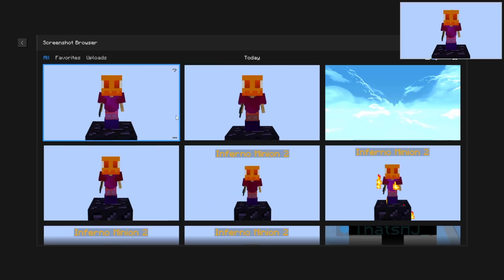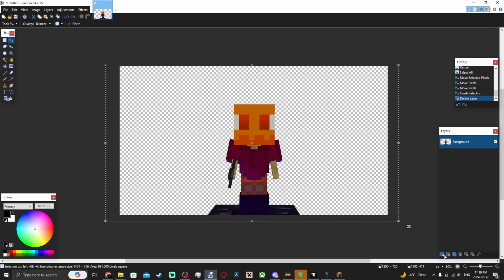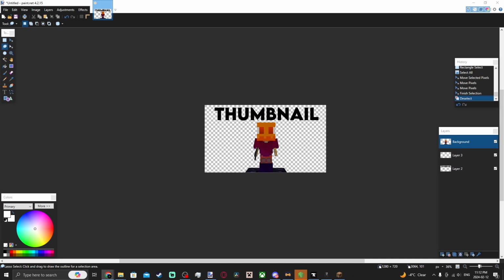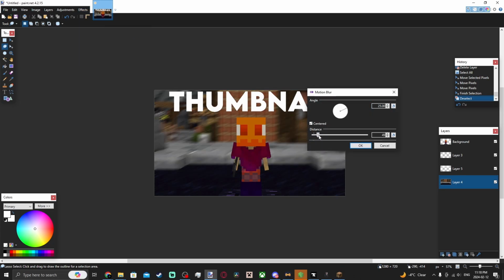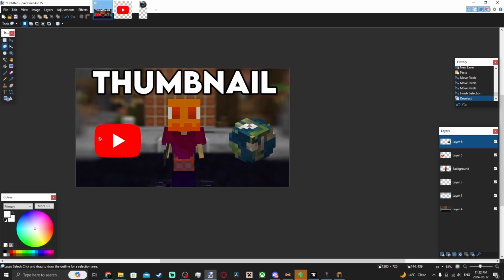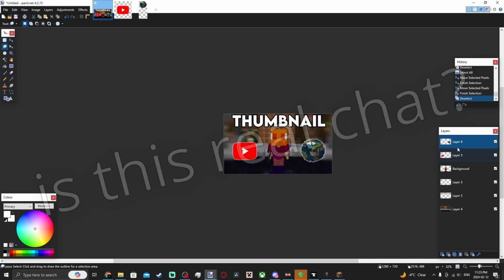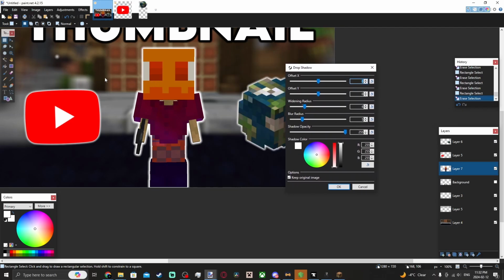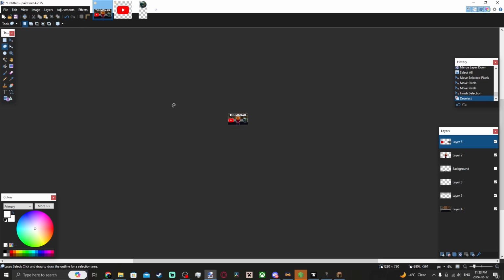Transform Your Thumbnails in Minutes!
Hypixel Skyblock Thumbnail Tutorial (just use 30 fov mf)

If you want to support the Skyblock videos - /visit ThatsAJ_